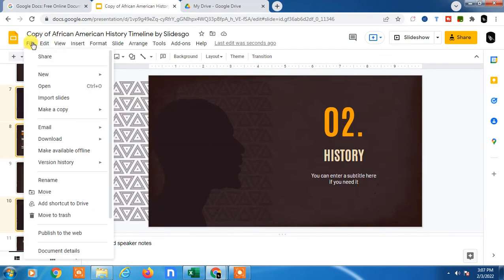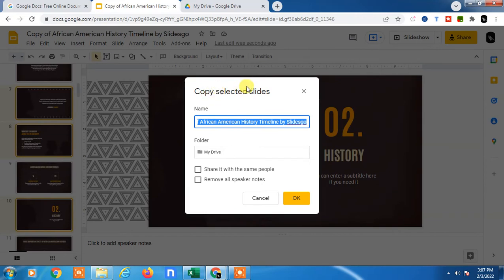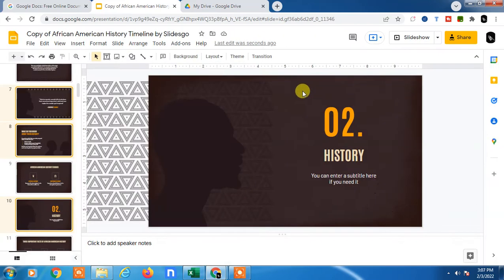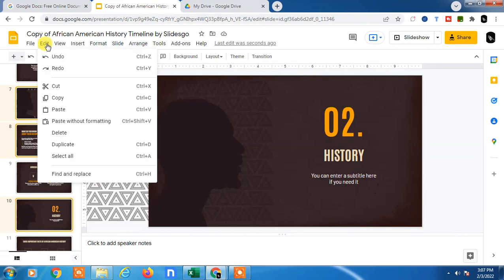How to Select Multiple Slides in Google Slides?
This video tutorial will learn,how to select multiple slides in google slides. how to select multiple slides in google slides on windows